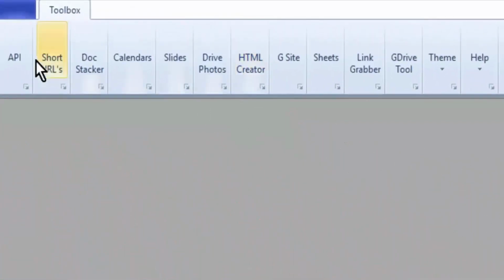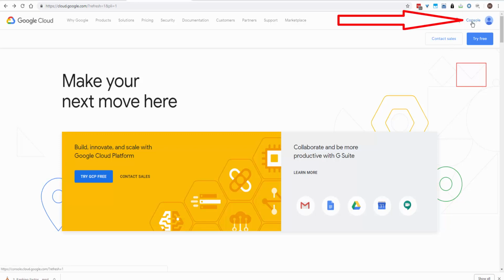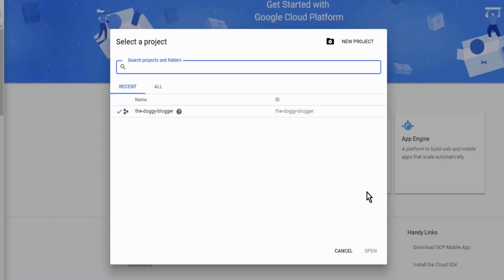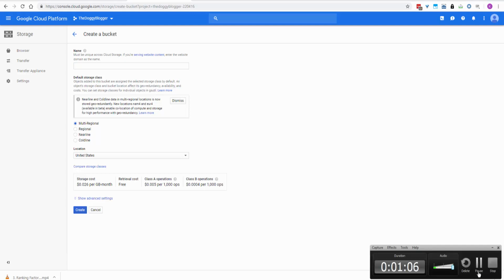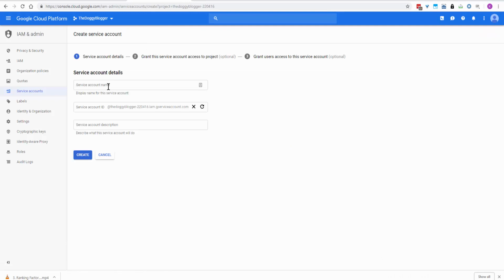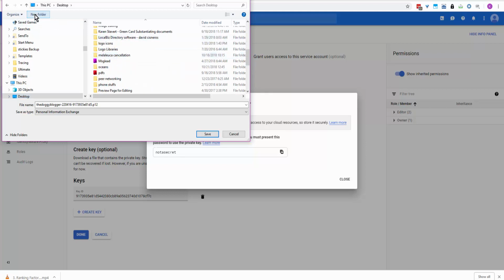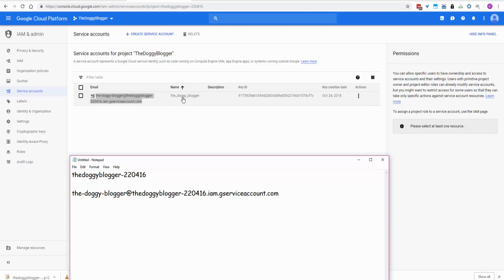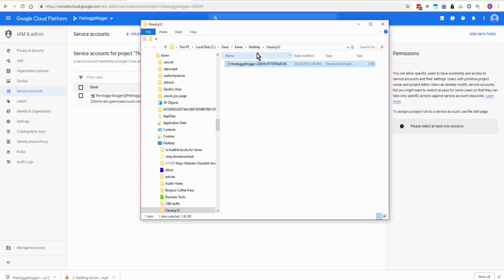3. Ranking Factory Setup - Google Cloud Accounts